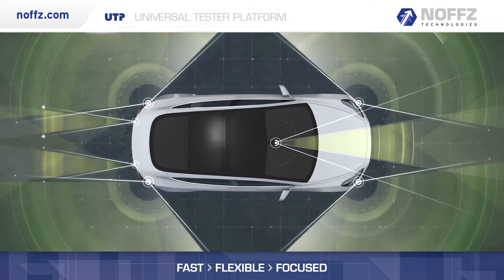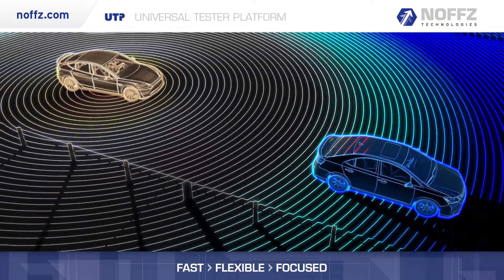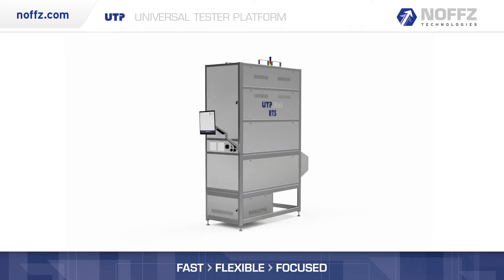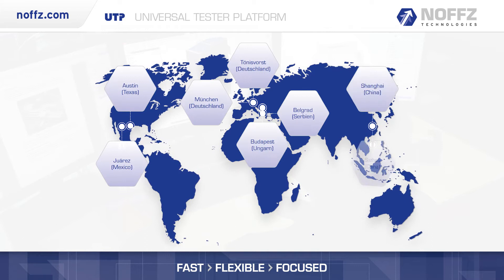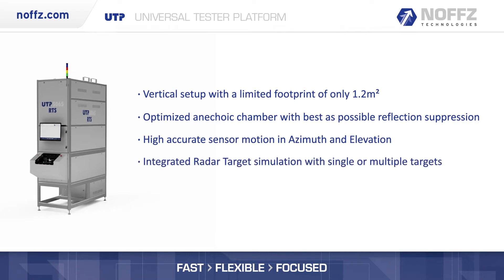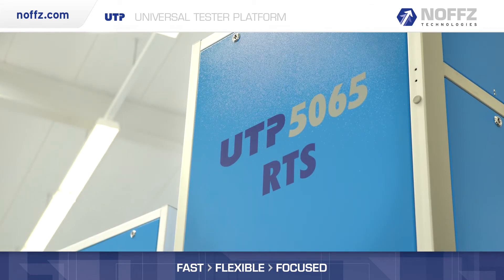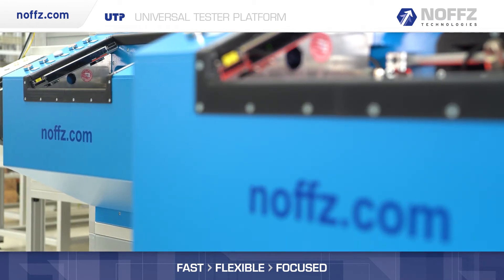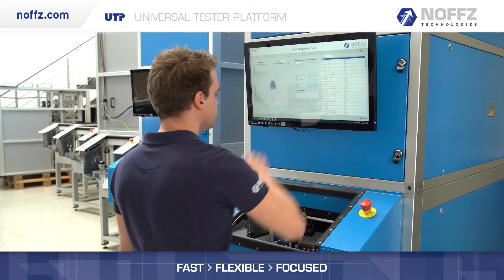NEW Automotive Radar Test System | NOFFZ Technologies ADAS Solution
NOFFZ Technologies Radar Test System (UTP 5065 RTS)

More information about NOFFZ Technologies on